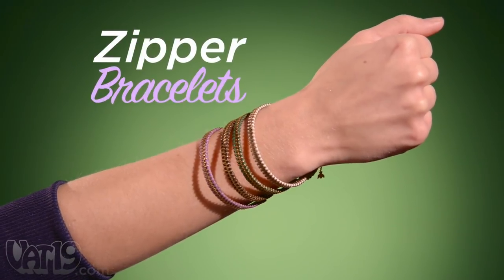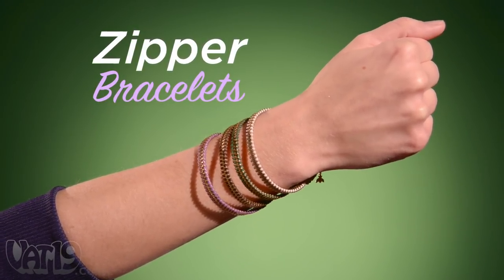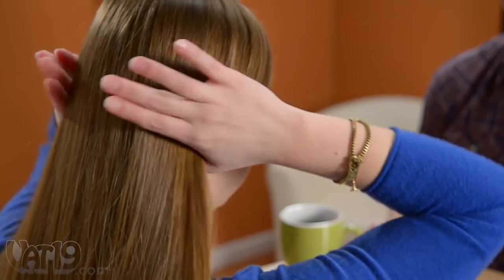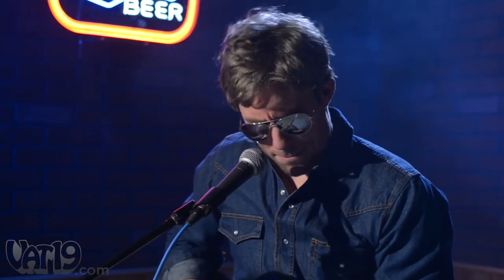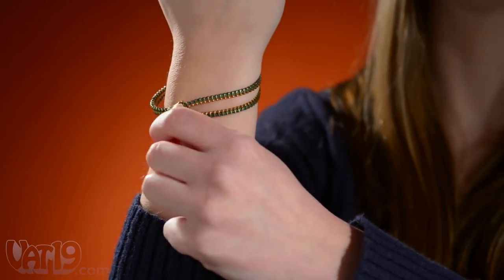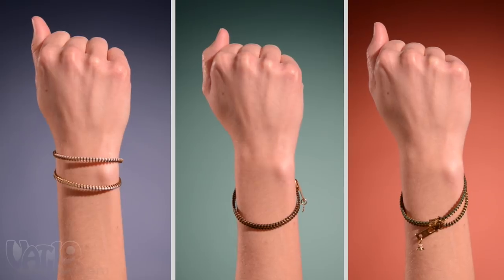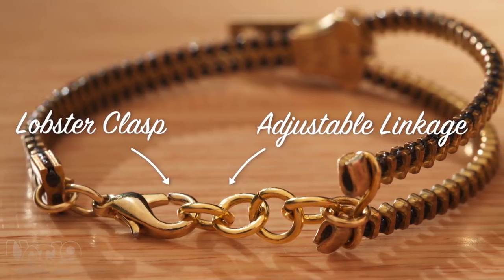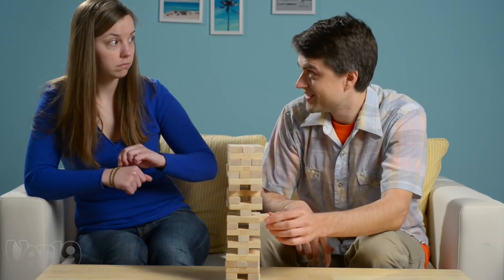Zipper Bracelets made from functioning zippers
Amplify your wrist plumage with the Zipper Bracelet!

Made from a functional zipper, the Zipper Bracelet can be worn fully closed, fully open, or anywhere in between. And thanks to four small links, the Zipper Bracelet can be adjusted for maximum comfort on nearly any size wrist.

Available in a variety of colors. Made in the USA.